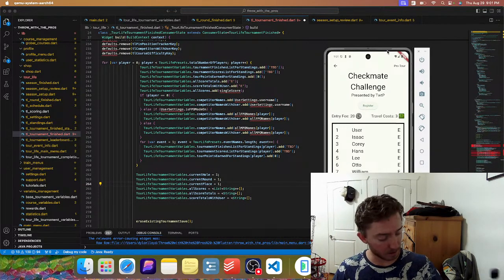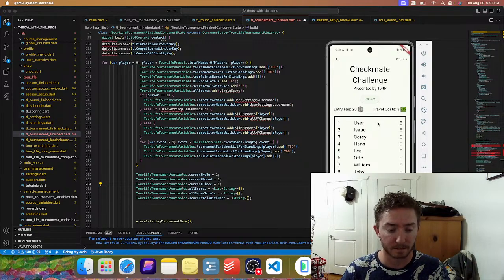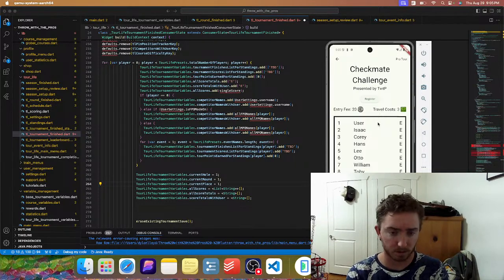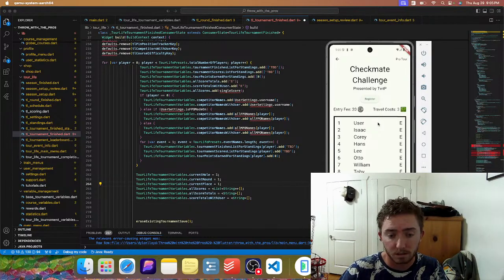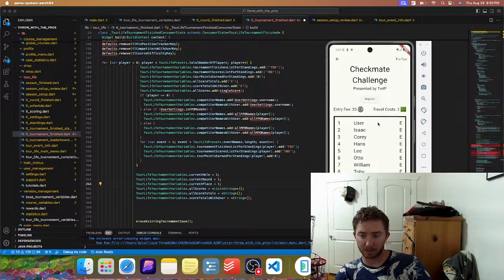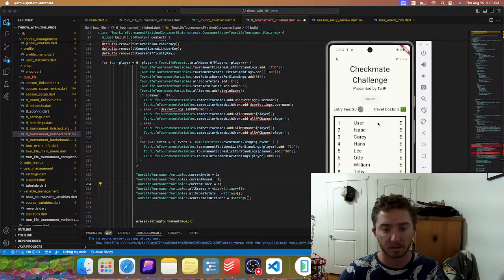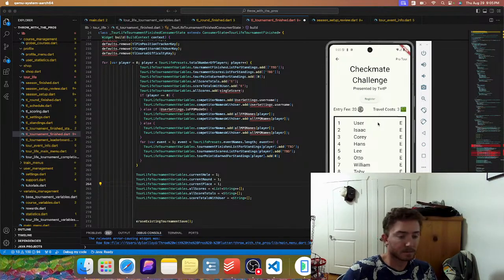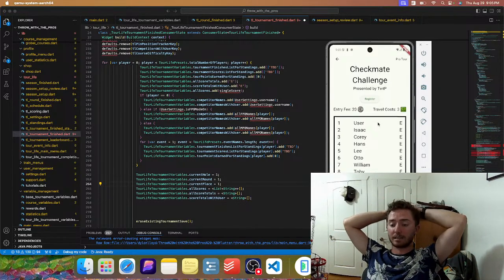Tournament and Season Finishes in Tour Life